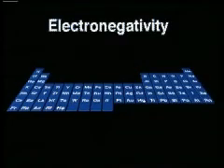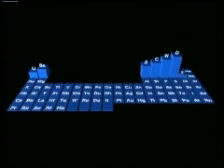Periodic Trends in Electronegativity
Animation showing relationship between relative electronegativities of elements and their position on the Periodic Table